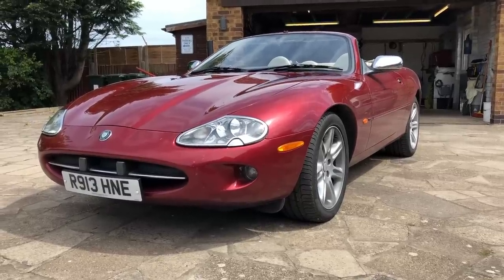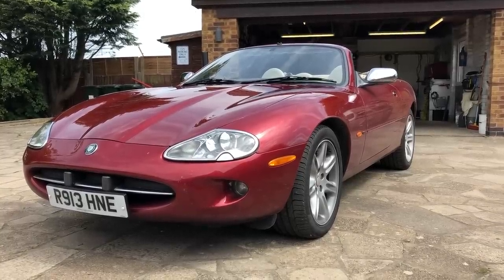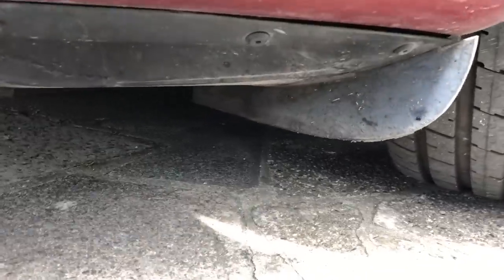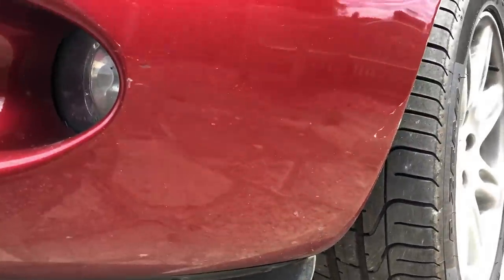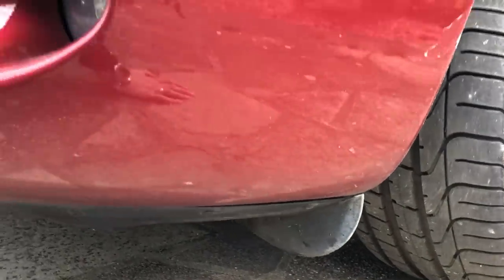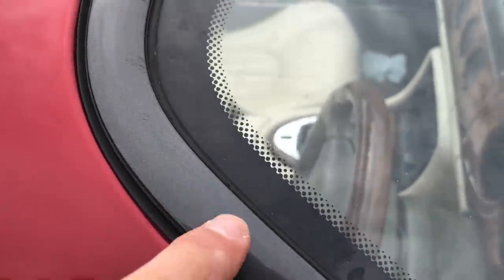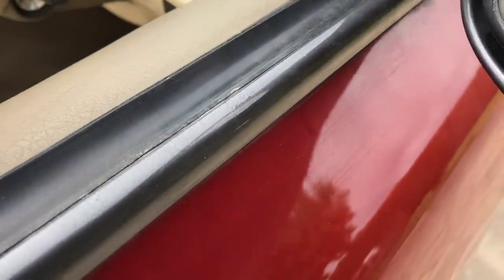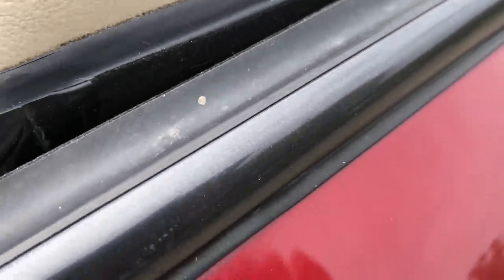Buyers guide to XK8 XKR bodywork problems. Plus I sold my XK8 & Bought Another. secrets of XK8 ep 26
In this special edition of To the Garage. John shares some Big XK8 news for fans of the show. He  has sold PJ his carnival red XK8 Convertible. Then we have a Jaguar XK8 XKR Buyers guide specifically focused on bodywork related issues to be aware of if looking to invest in a Jaguar XK8. This will be just as useful for Buyers and owners alike.
And John reveals his NEW car!

Plus this is the secret 'secrets of the XK8' episode #26